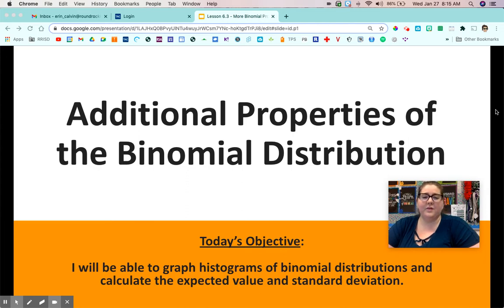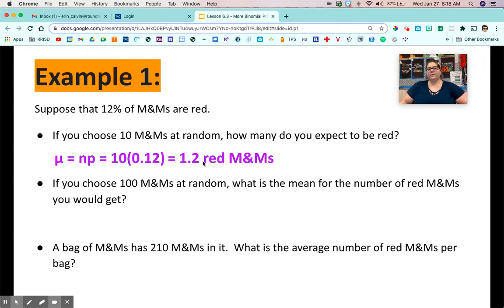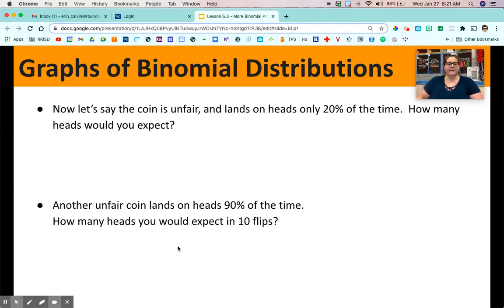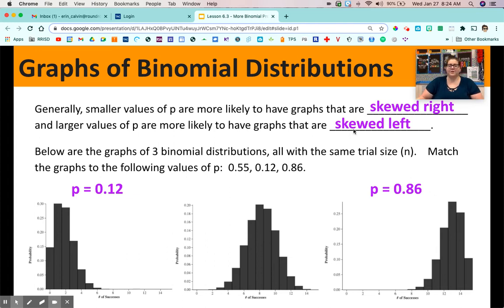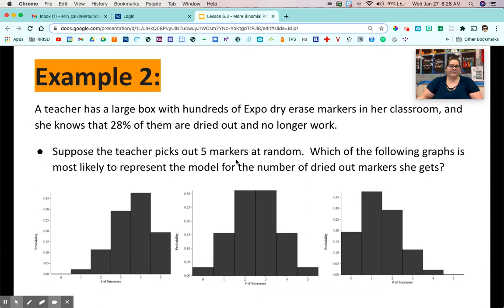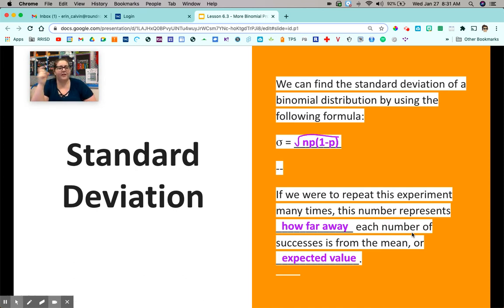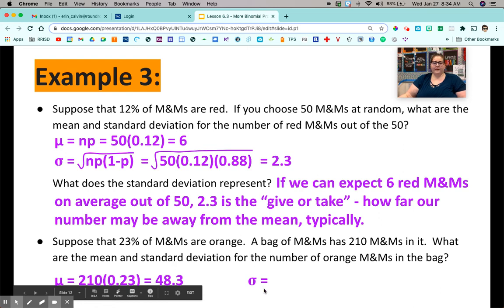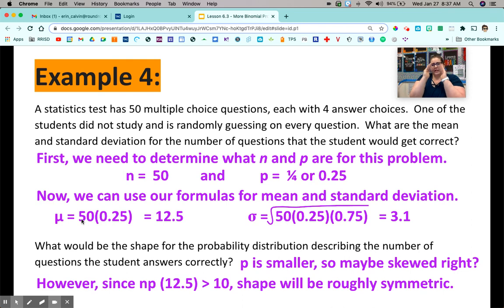Lesson 6.3 - Properties of Binomial Distributions